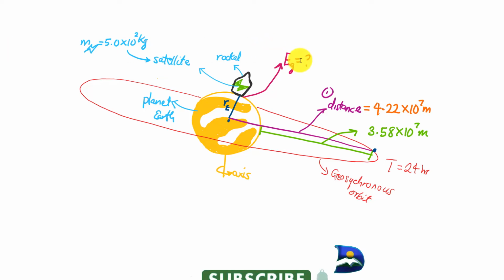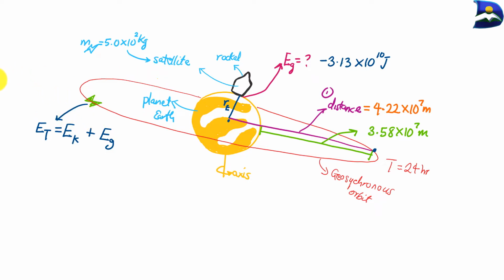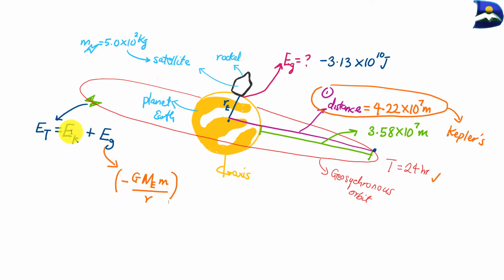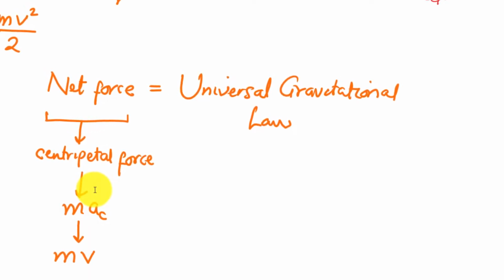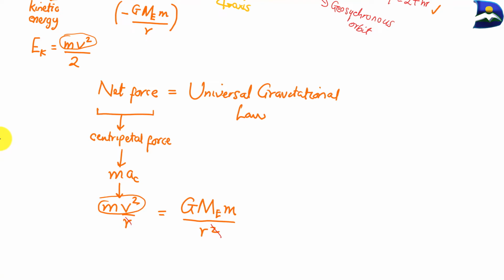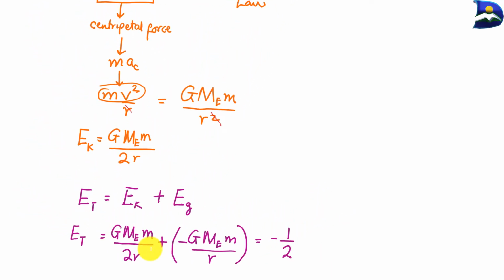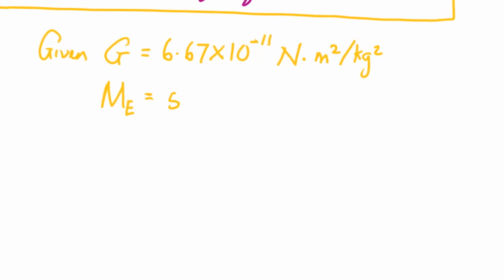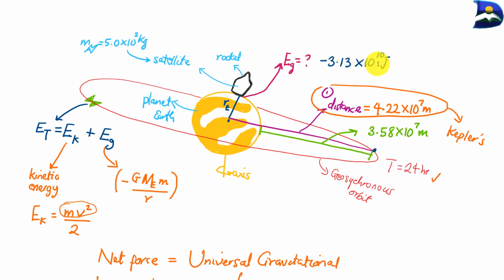How Much Energy An Object in Space Has?!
This video address the equation required to find the total energy an object that is orbiting in a stable orbit has in the presence of a Larger planetary body (central body). This considers the Kinetic energy that incorporates the Gravitational potential energy and total energy and other forces to keep in mind.